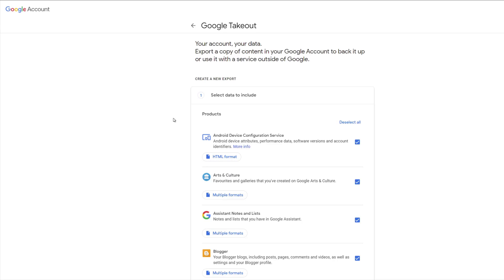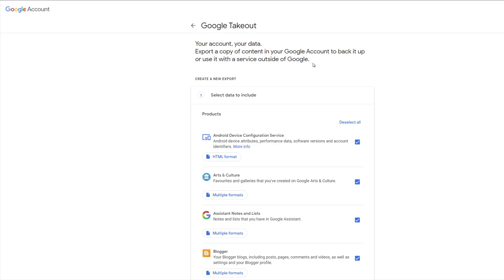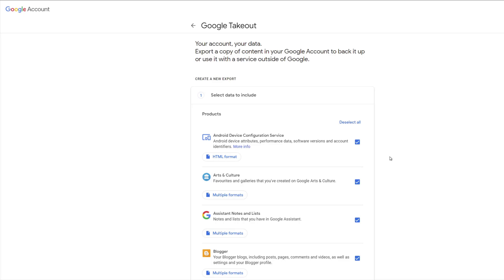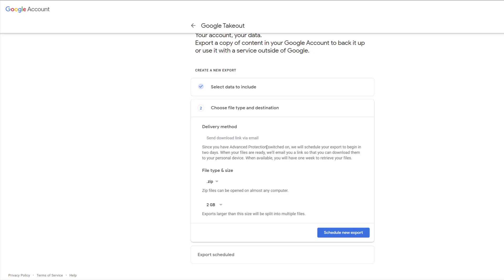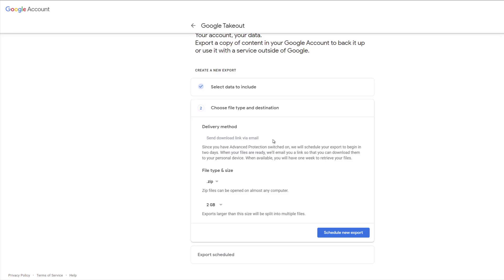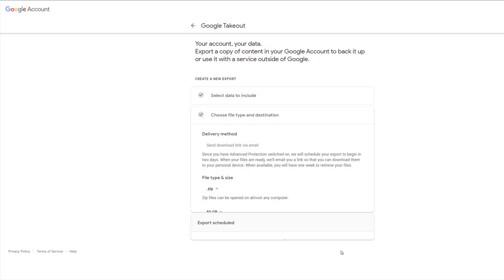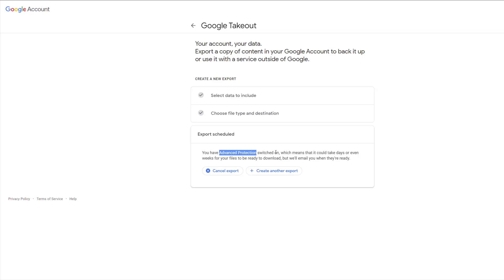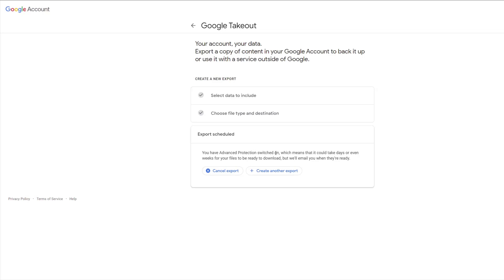How to export your data with Google Takeout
You want to take a copy of your data or move away from Google, here is how you make a copy of all your data using Google Takeout.